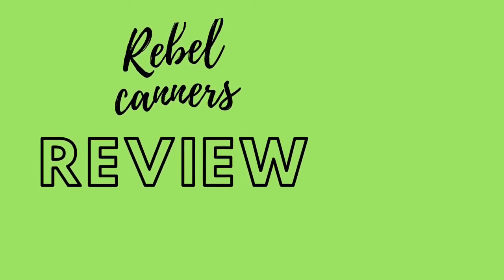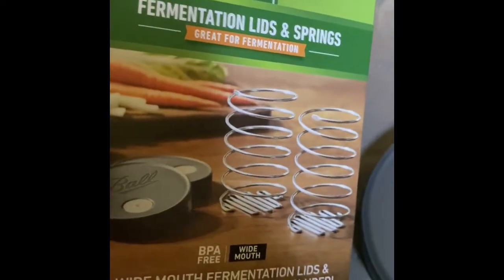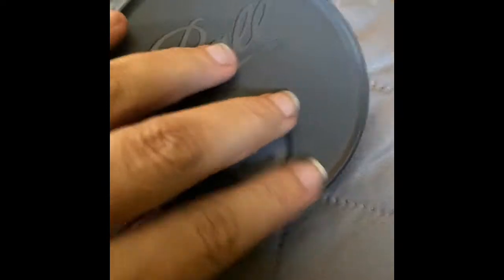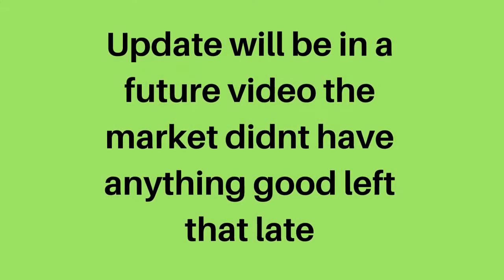Ball Fermentation Lids Product First Look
Reviewing these Ball Fermentation Lids and springs.

Rebel Canners Cook Book is available
on Amazon
Walmart.com
Barnes and Noble